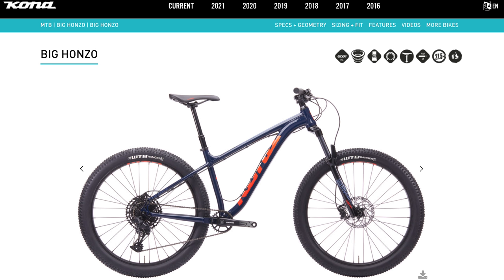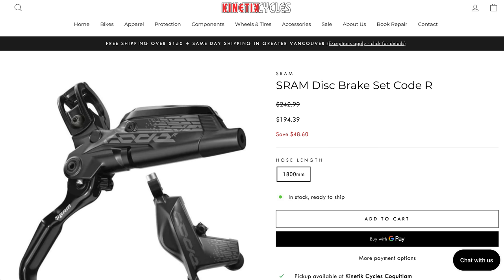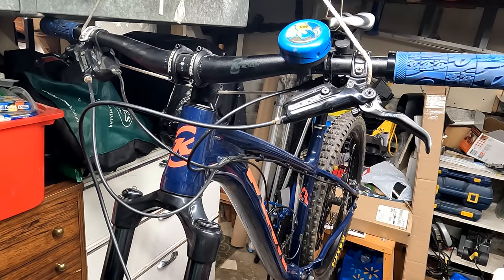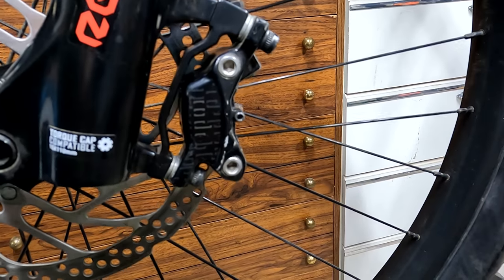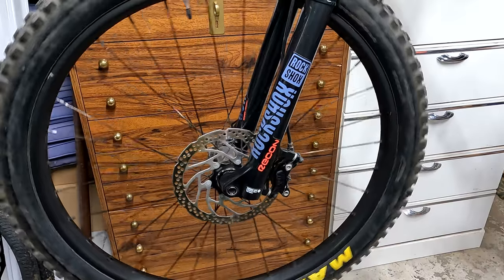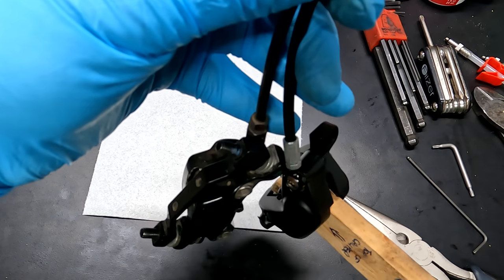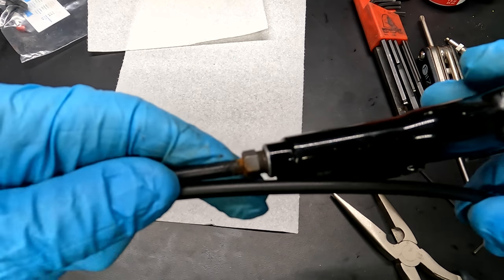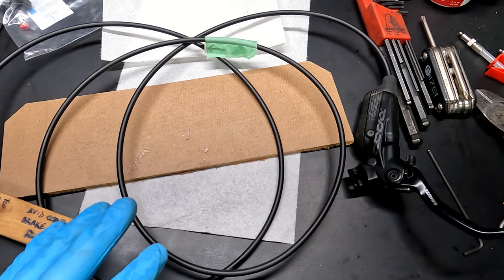New SRAM Code hydraulic brake install - cut cable, Stealth-a-majig, install on bike, bleed brake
Purchased a new SRAM Code complete front brake on a deal I could not resist - here's how I cut the hydraulic cable to length, installed the Stealth-a-Majig, mounted the brake on the bike, and bled the system so it's ready for some trail action.

Bike is a 2020 Kona Big Honzo hardtail trail bike.

Chapters:
0:00 Intro
1:28 Unboxing
2:49 Tools needed
6:01 Cable cutting
12:10 Stealth-a-majig
18:58 Mounting brake on bike
20:40 Brake bleed
31:14 Caliper mounting
35:37 Rotor straightening
39:26 Outro